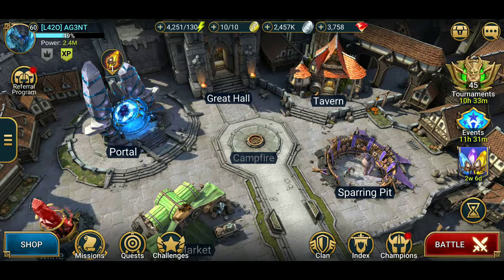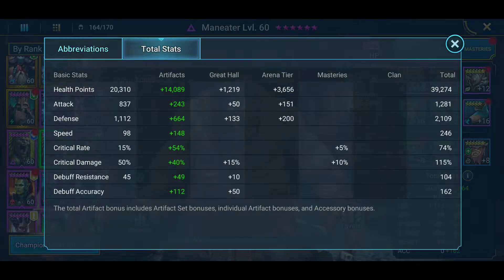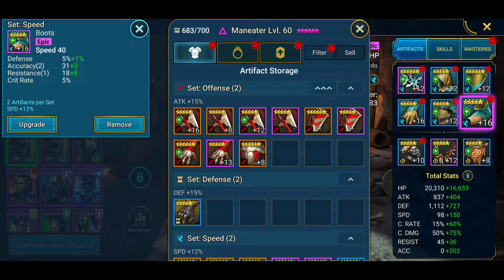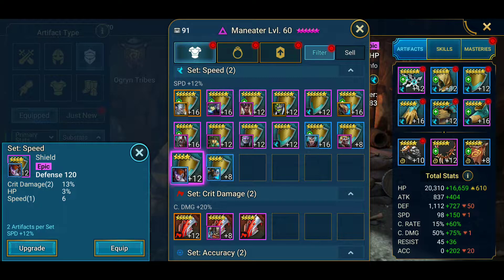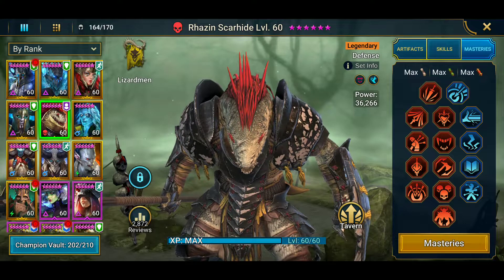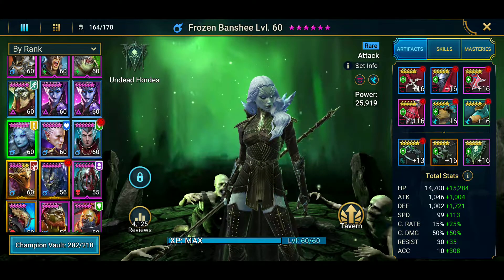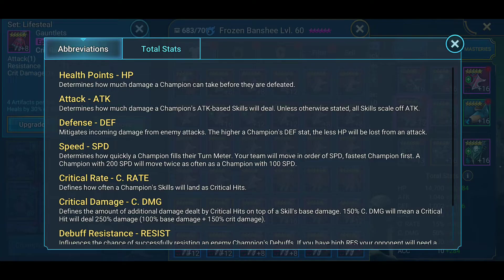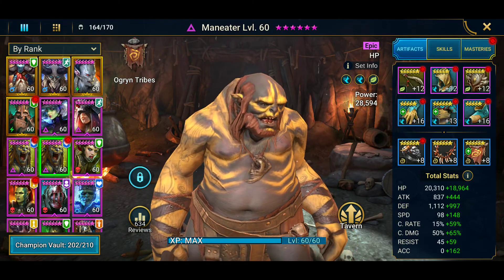Raid shadow legends unkillable statistics and information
[L42O] Unkillable 😂